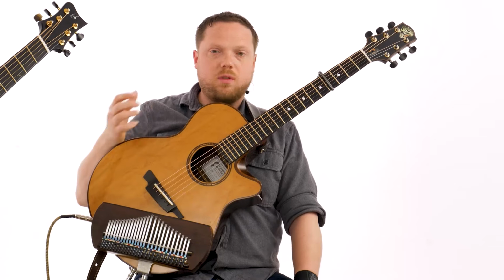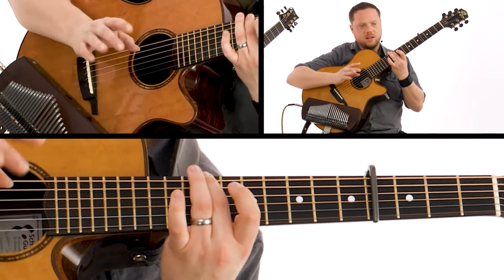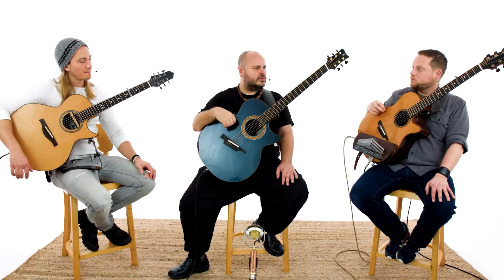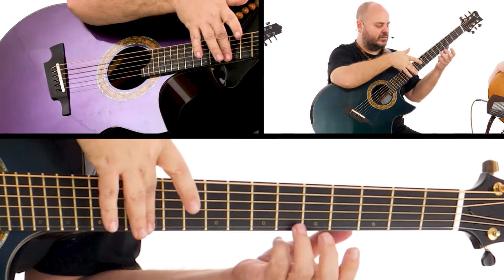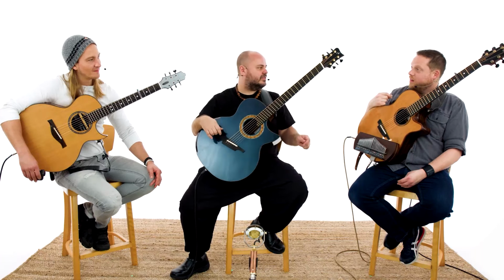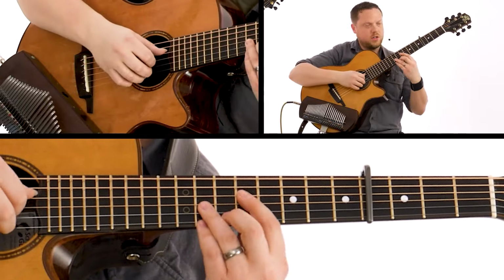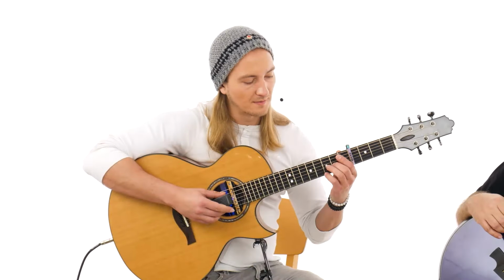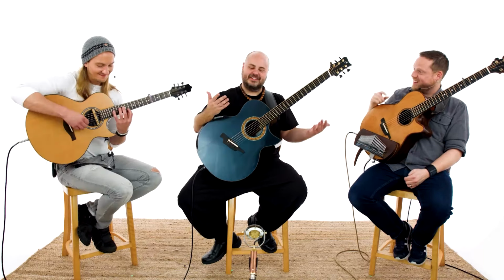🎸 Andy McKee, Calum Graham, & Trevor Gordon Hall Guitar Lesson - Blue Liquid - Breakdown - TrueFire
🎸 DOWNLOAD & STREAM Andy McKee, Calum Graham, Trevor Gordon Hall's guitar lessons with tab, jam tracks, & more

“Andy McKee, Calum Graham, and Trevor Gordon Hall are shaking up the fingerstyle guitar scene with their fresh, inventive techniques, crafting melodies that stick with you long after the song ends, unleashing a seemingly limitless imagination on the acoustic landscape—this is the new frontier of guitar music, as audacious and groundbreaking as it gets.”

World-renowned modern fingerstyle titan, Andy McKee formed modern fingerstyle super-trio, Tripliciti with rising stars Calum Graham and Trevor Gordon Hall. All three are redefining the genre with innovative techniques, distinctive melodic creativity, and boundless imagination for the music that can be composed and played on the guitar.

Andy, Calum and Trevor collaborated on their modern fingerstyle masterclass, Full Spectrum Modern Acoustic. Using 8 songs from their debut album as the framework for the masterclass, they will perform the songs as a trio and then each artist will guide you through the techniques and creative approaches they used to play their part.

”Modern acoustic guitar is known for using a wide variety of techniques to create dynamic arrangements with rich textures, intricate rhythms, and expressive sonic landscapes.

In this masterclass, we’ll explore many of these techniques and approaches not only from a solo guitar perspective but also how we incorporate these techniques and colorful applications to create orchestrated trio arrangements for our group, Tripliciti.

We’ll perform and break down eight original pieces, analyze what makes them work, and talk about how we leverage the modern acoustic playbook to accompany one another, complement the sound as a whole, and build a full spectrum sonic experience for our audience.

Along the way, we’ll explore counterpoint, alternate tunings, fingerpicking, percussive hits, harmonics, dynamics, complementary voicings and a lot more.”

You’ll have TrueFire’s interactive learning tools at your fingertips to customize your workspace and learn at your own pace.

All of the performances are tabbed, notated, and synced to the video lessons with controls for looping, slow motion, fretboard animation, and other tools designed to accelerate your progress. You’ll also get tab and standard notation files to print out and downloadable Guitar Pro files.

Grab your guitar, and let’s dig with Andy, Trevor and Calum!